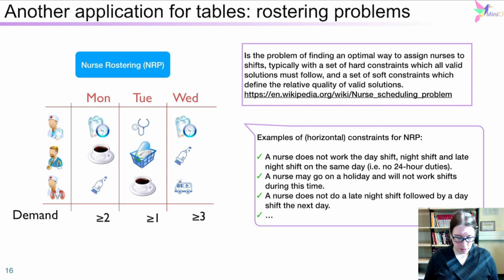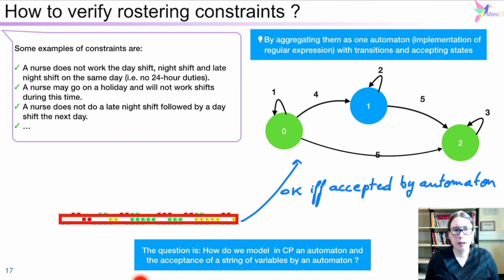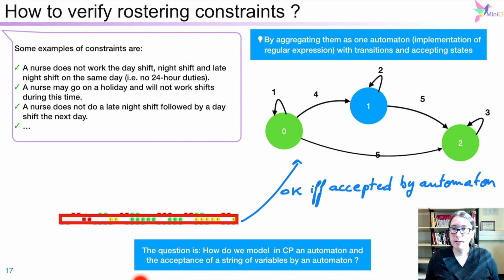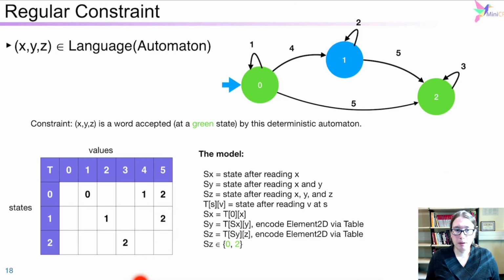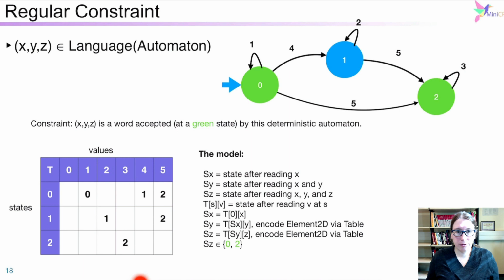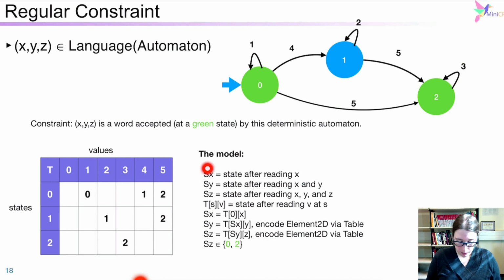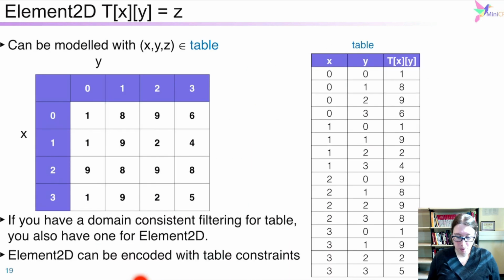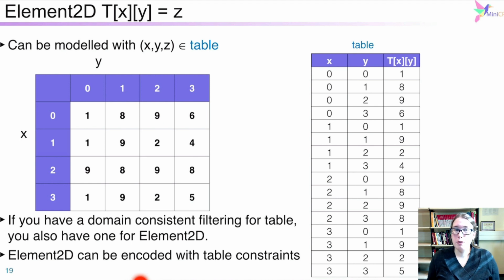Louv31x 2022 s04 ss03 v01 Solving real-life Rostering Problems with Tables and Automata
Let’s be serious and solve real-life problems with tables and automata. Toy problems are fun, but table constraints are used for real applications as well. Did you know that you can enforce regular patterns on your variables and translate this into a model using table constraints ?